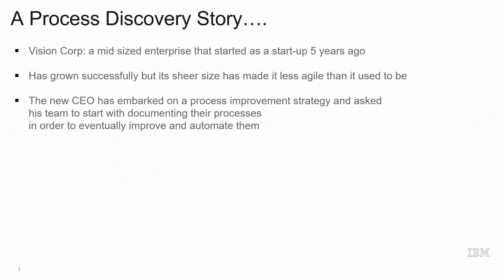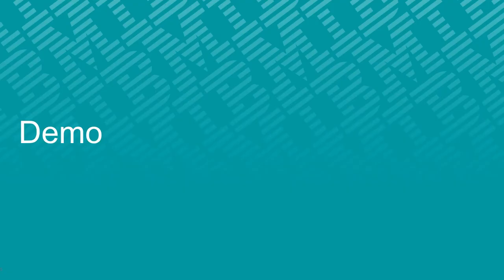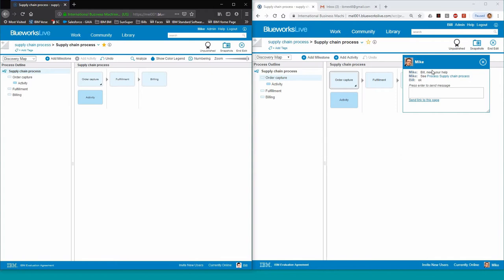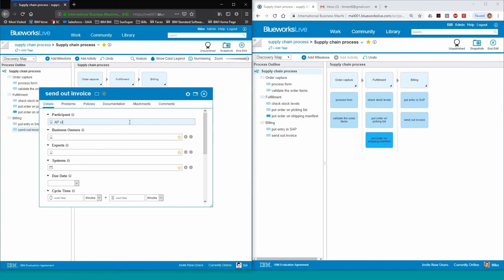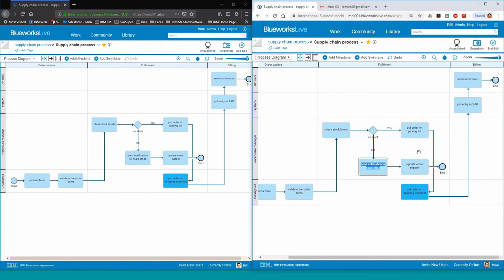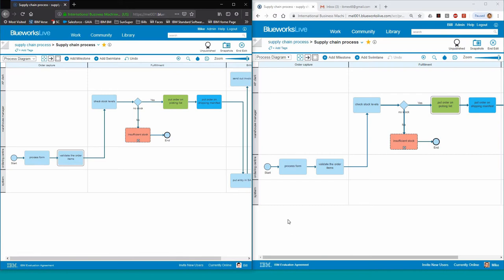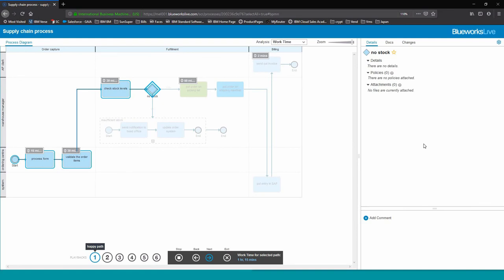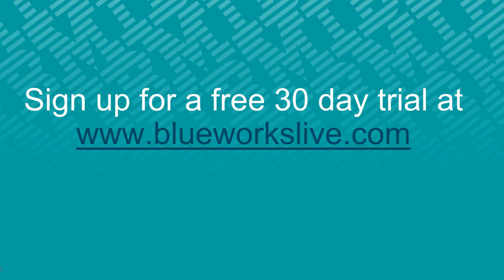Blueworks Live overview demo